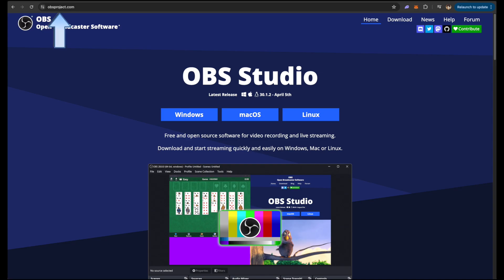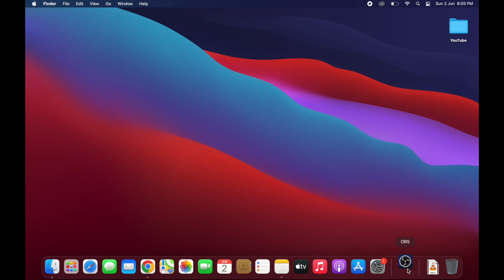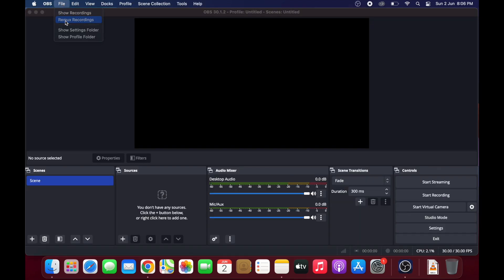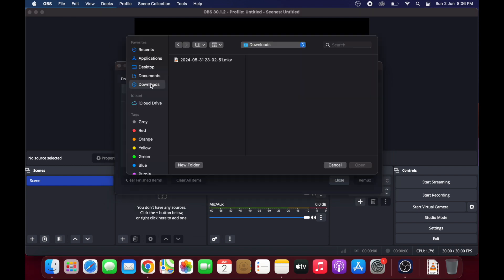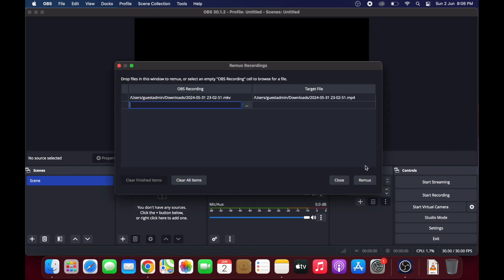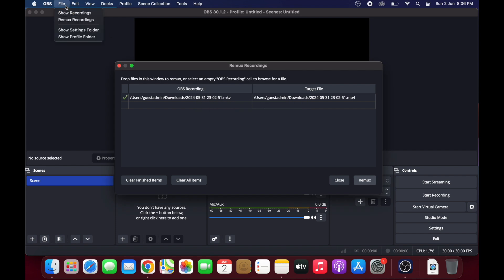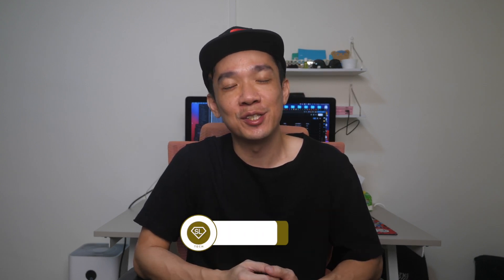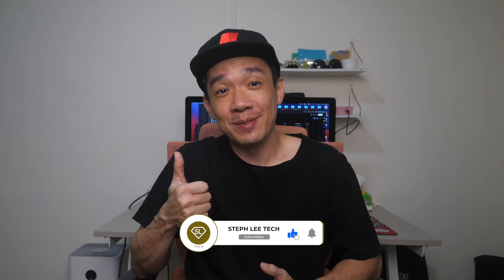How to EASILY convert your MKV files to MP4 files for FREE using OBS Studio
In today's video, I will share with you how to convert your .mkv files to .mp4 easily and for free using OBS Studio! And it's 100% legal.

HELP ME GROW MY CHANNEL
1. Click the “Thumbs Up”  LIKE button
3. Leave a comment or Question so I know how I can help
4. Share the video with others